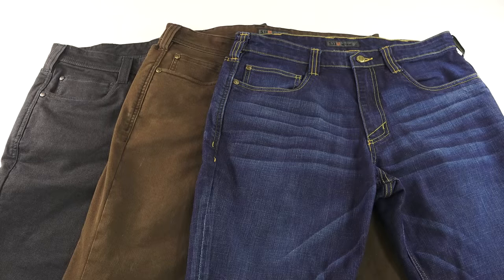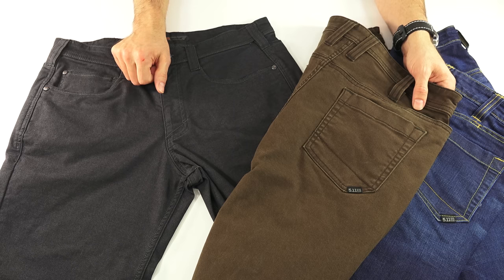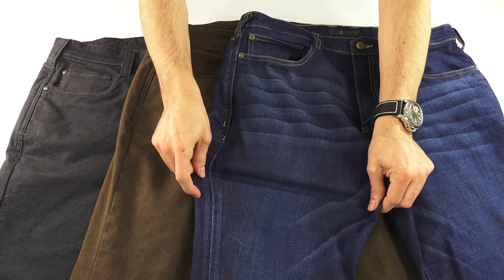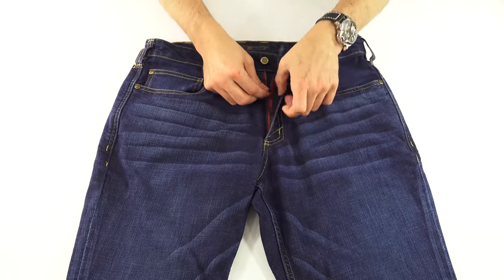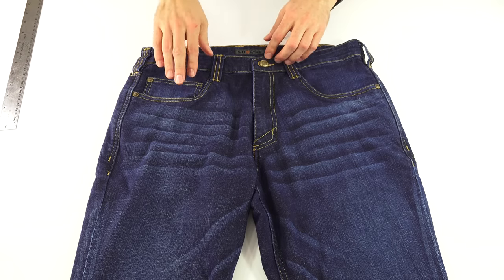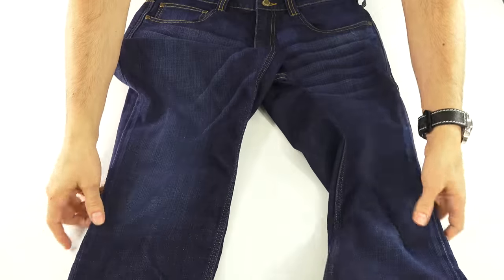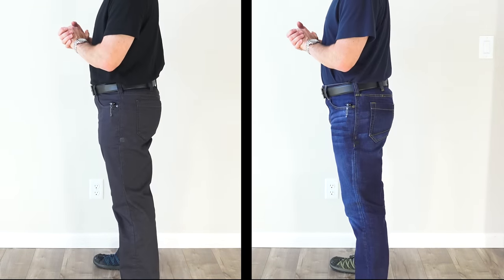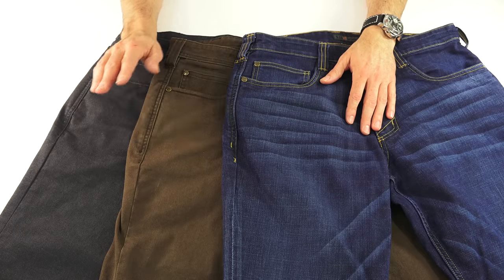5.11 Defender Flex Pants - functional casual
The 5.11 Defender Flex pants come in both a slim fit and straight leg and have a super comfortable stretchy material.